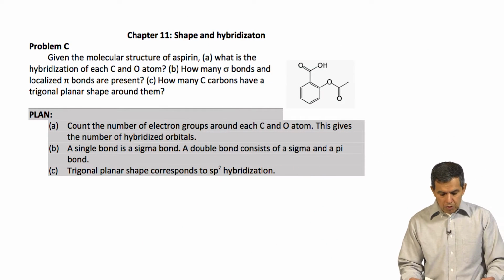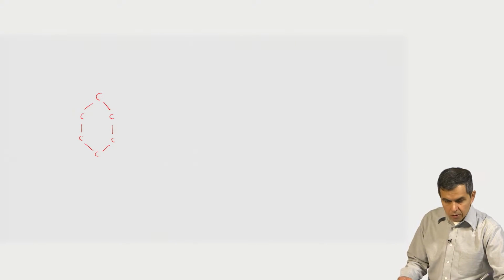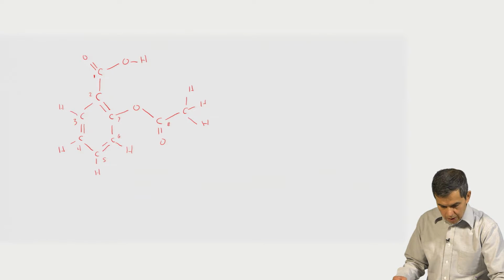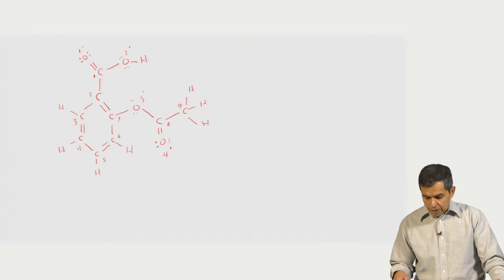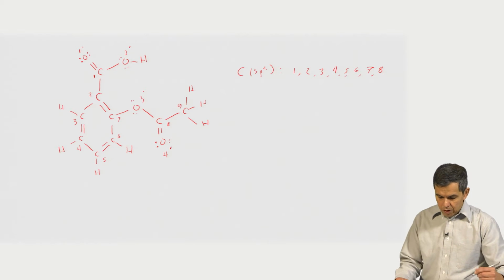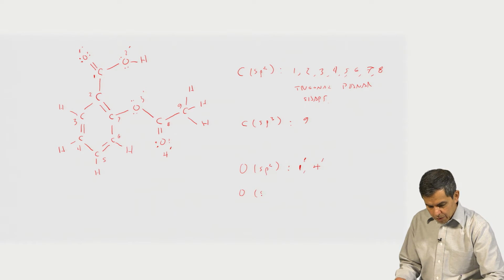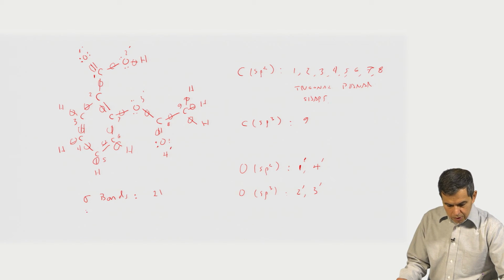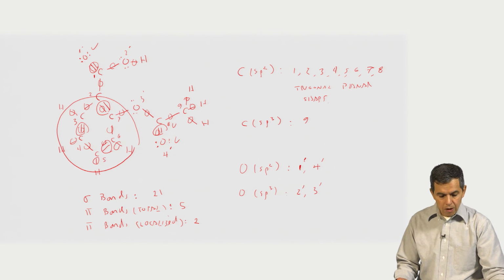chem 1061 arriaga chapter 11 c